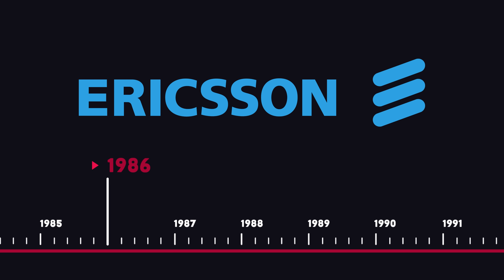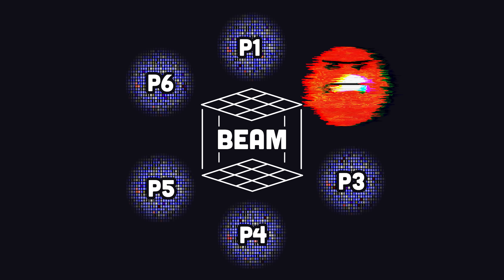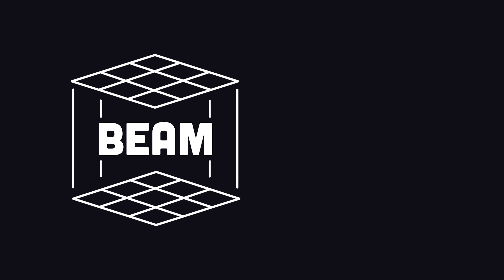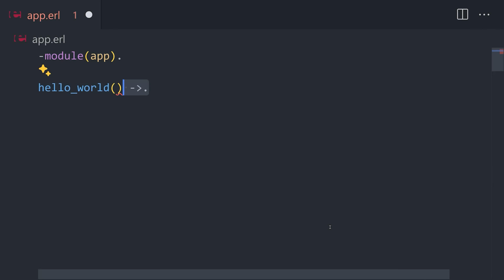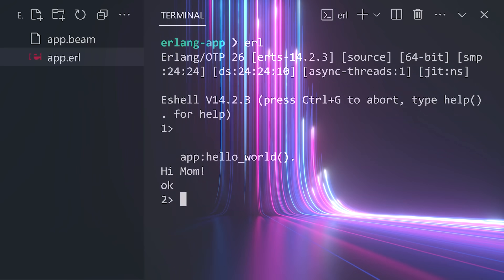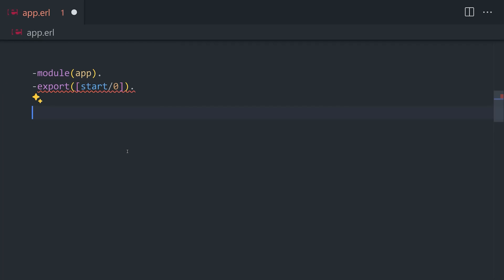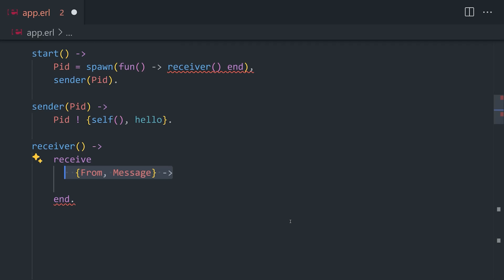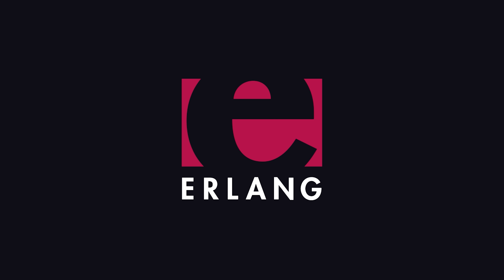Erlang in 100 Seconds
Erlang is a functional programming language know for message-based concurrency model. Its BEAM virtual machine is still used by modern languages like Elixir and Gleam. Learn the basics of Erlang in this quick tutorial.

🔗 Resources

🔖 Topics Covered

- What is Erlang?
- Who created Erlang/OTP?
- Basics of Erlang
- Elixir vs Erlang
- Gleam vs Erlang
- What is the BEAM vm?
- How to get started with Erlang